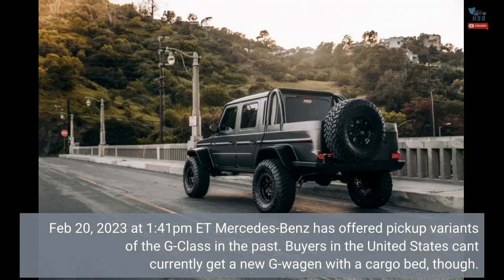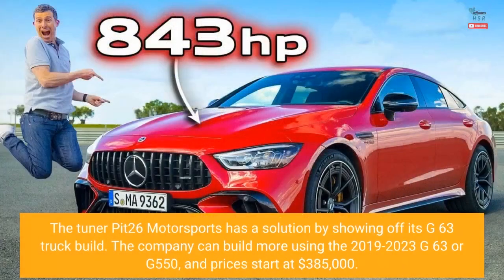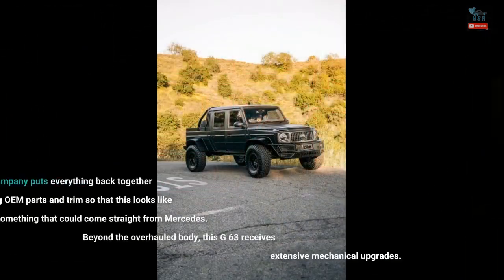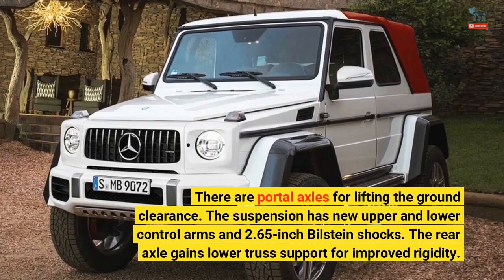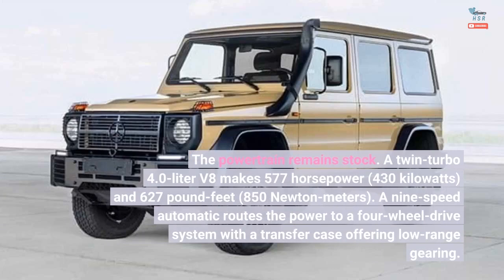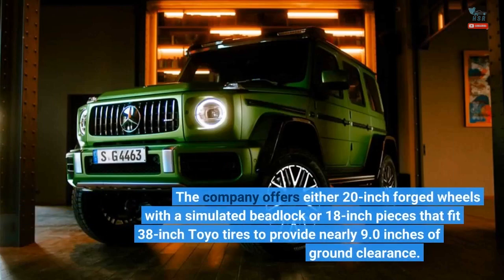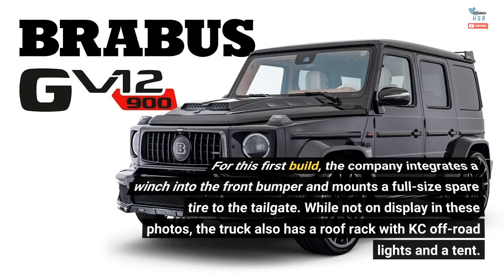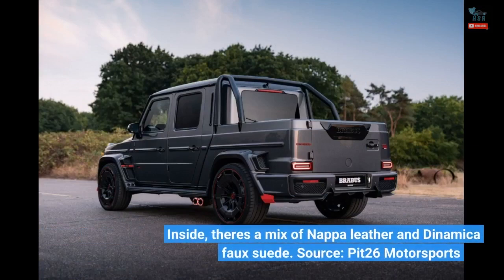Mercedes-AMG G 63 Gets High-Riding, Pickup Conversion From Pit26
Feb 20, 2023 at 1:41pm ET Mercedes-Benz has offered pickup variants of the G-Class in the past. Buyers in the United States can't currently get a new G-wagen with a cargo bed, though. The tuner Pit26 Motorsports has a solution by showing off its G 63 truck build. The company can build more using the 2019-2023 G 63 or G550, and prices start at $385,000. Pit26 Motorsports starts by stripping the rear interior and exterior of the G 63 and then cutting the SUV behind the back seats. The team extends the frame by 20 inches to create room for...